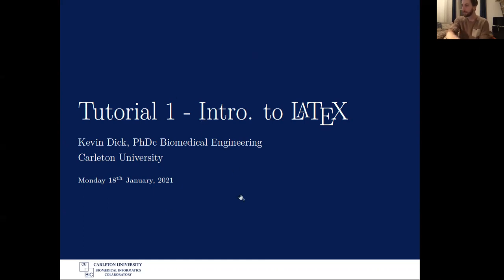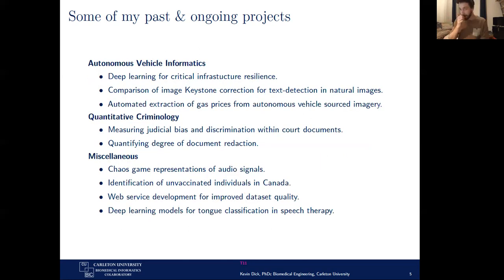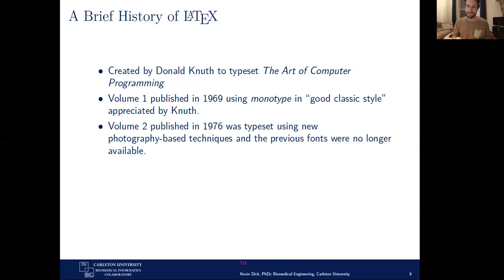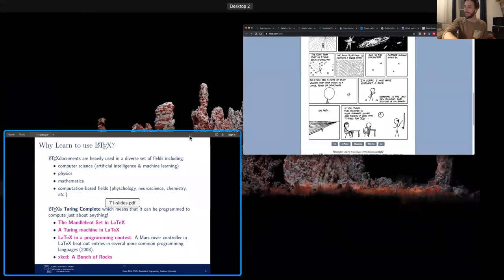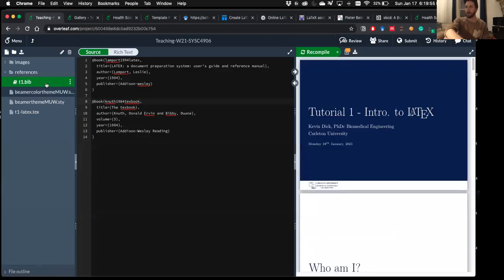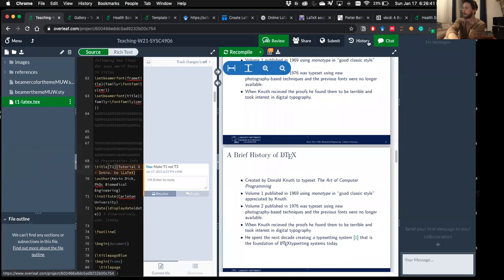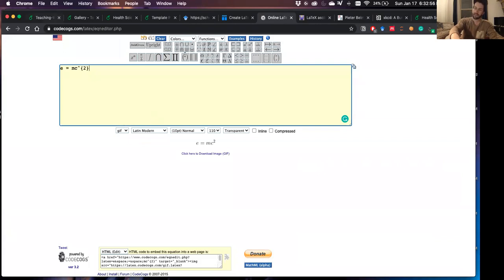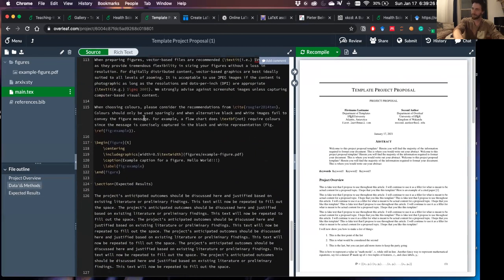[SYSC 4906 - Intro. to Data Science] Tutorial 1: Introduction to LaTeX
First tutorial of the Carleton University Winter 2021 offering of SYSC 4906 - Introduction to Data Science. I cover the history and basics of the LaTeX typesetting system to prepare documents and how these relate to the course-long projects!